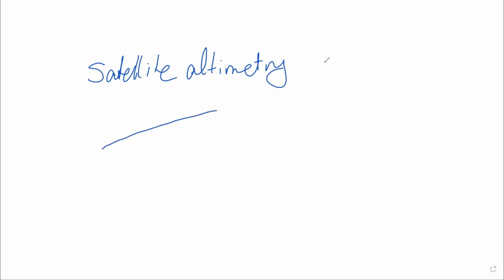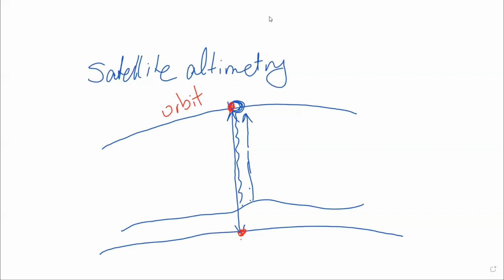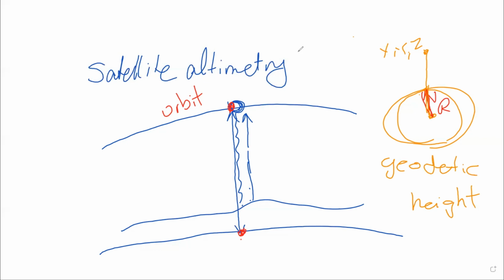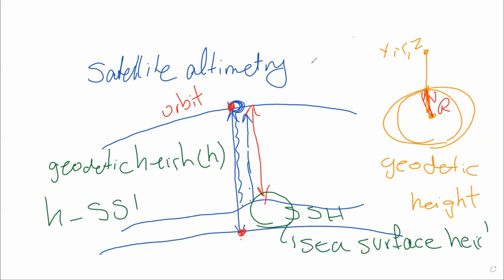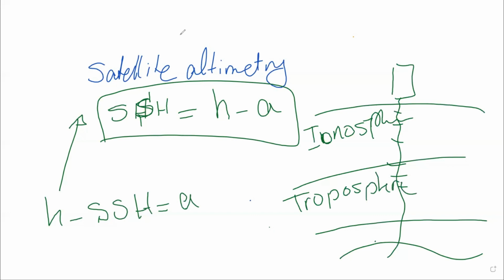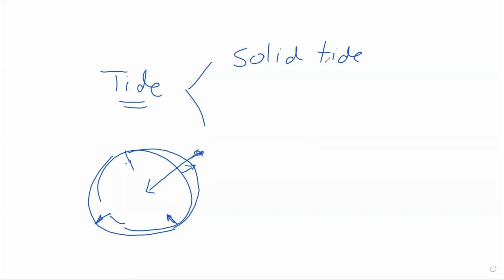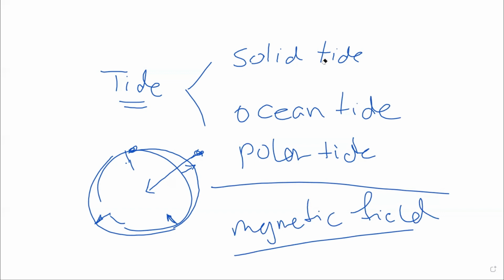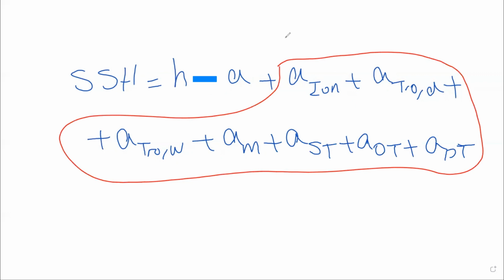Lecture 6-1 Satellite Altimetry Principle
Satellite Altimetry is one of the famous space/satellite geodesy methods, which a huge number of application in Geodesy, Geophysics, and Oceanography. Its principle is rather simple as it is a distance measurement technique between satellite altimeter and sea surface, but there are error sources, which should be considered to determine this distance.  In this lecture, these points are discussed and explained. In addition, the sea surface height (SSH) is one of the known products of satellite altimetry is defined.